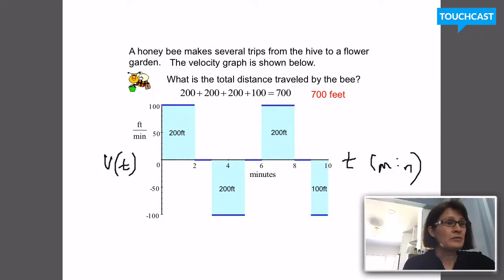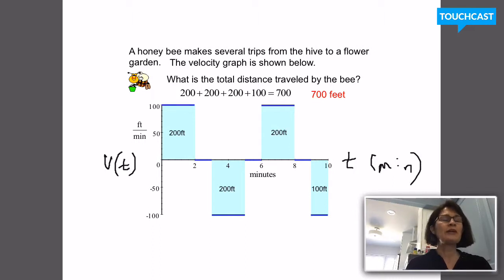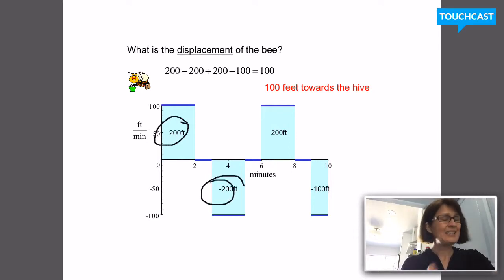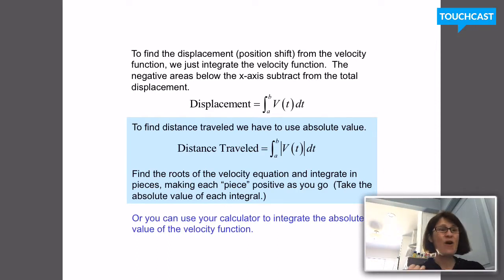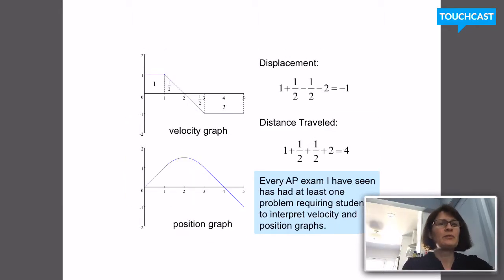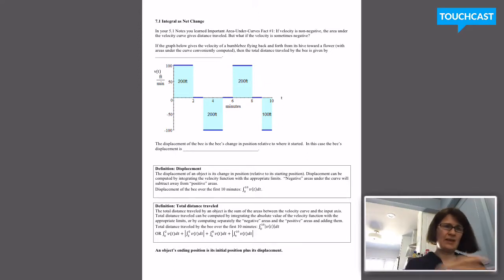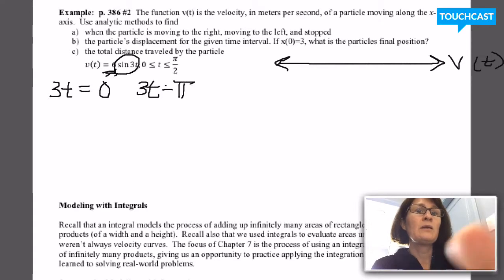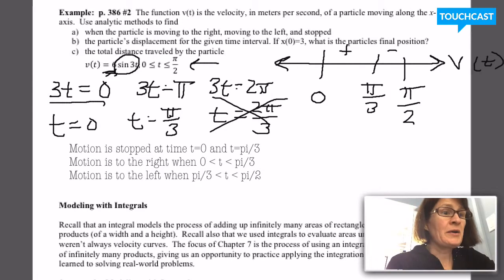7.1 Displacement vs Total Distance Traveled (part 1)